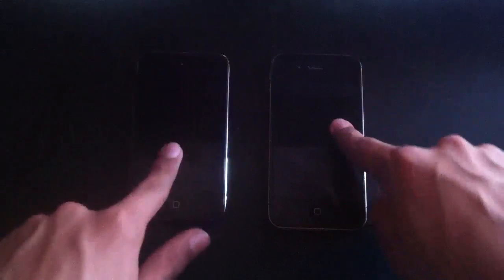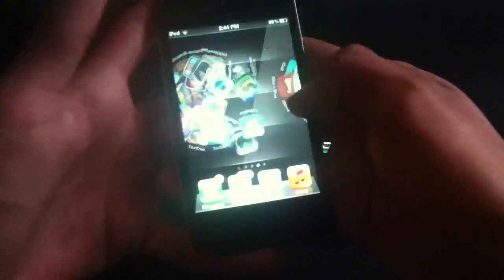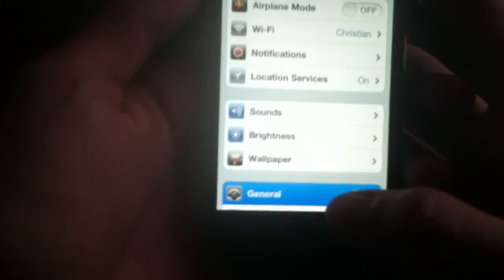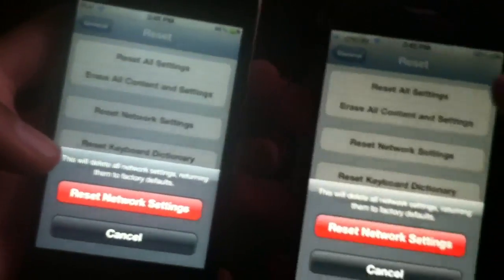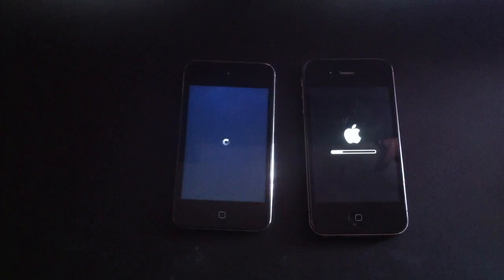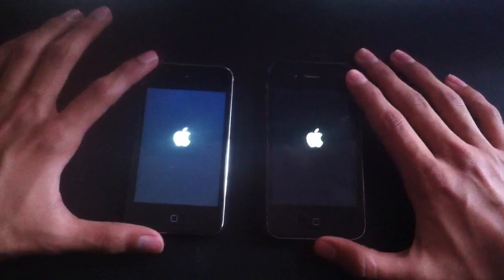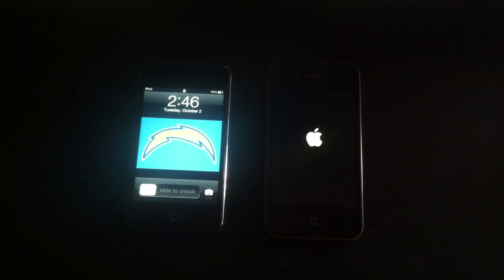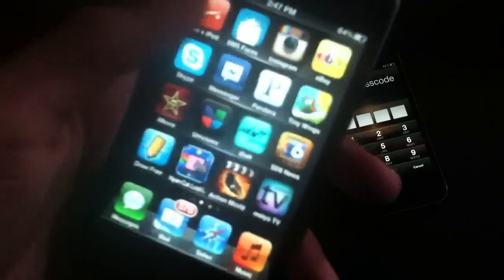How To: MAKE APPLE DEVICE FASTER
Does not require you to be jailbroken!
and if you are dont be afraid it wont unjailbreak it!
Works on ipod touch, iphone, and ipad
Social Medias..

~TAGS~
Fast iphone 4 4s 5 ipod touch 4th den 5th gen ipad 2 3 the new ipad cydia jailbreak jailbroken no sources need cydia not needed apple how to make your idevice faster  "IPad 2 (Computer)" "Apple Inc. (Organization)" "IPhone 4 (Computer)"